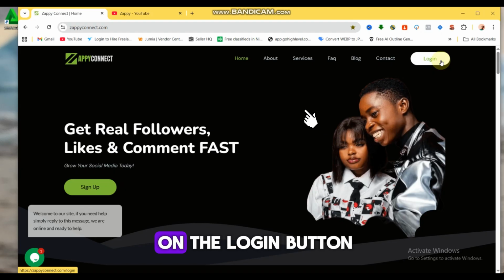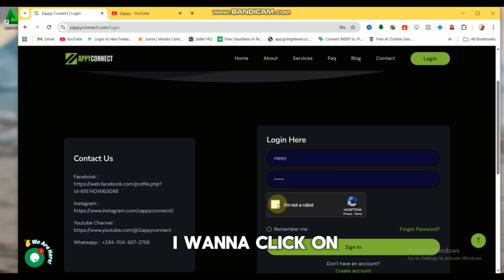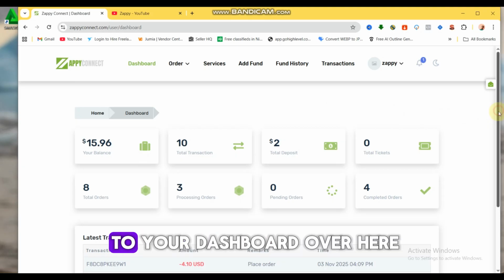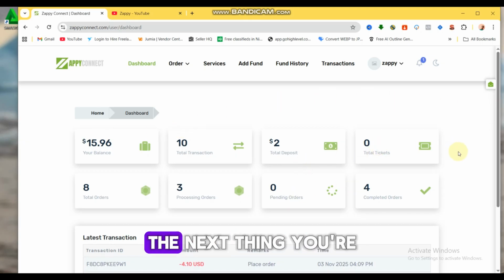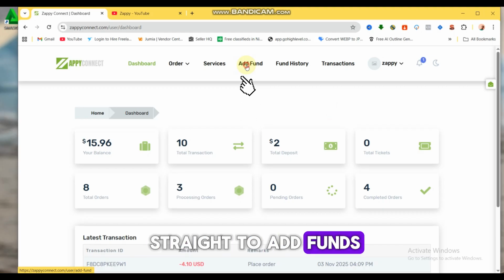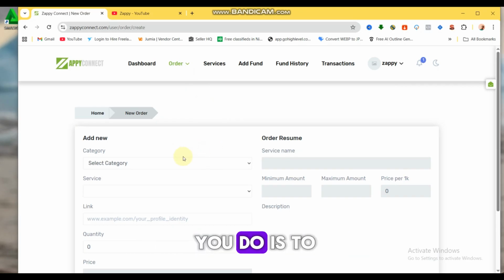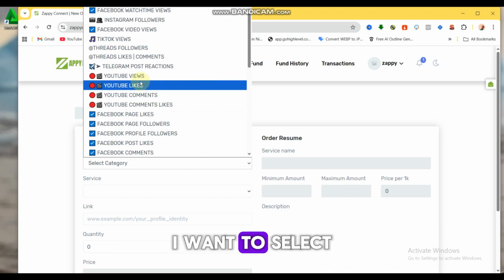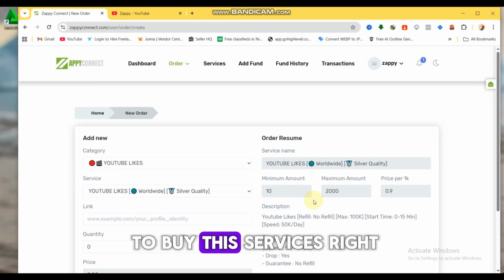HOW TO BUY YOUTUBE LIKES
Find out how to buy YouTube likes fast with ZappyConnect. Boost video credibility, increase engagement, and rank better in search. Safe, affordable, and beginner-friendly step-by-step instructions.

4 ways to Make money from Zappyconnect (SMM PANEL).